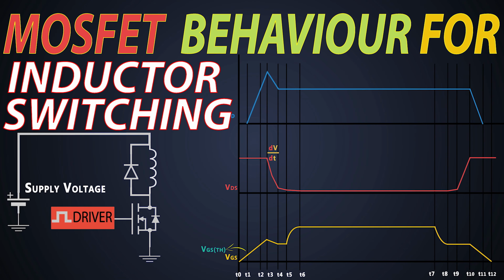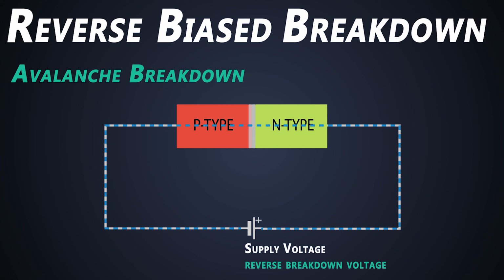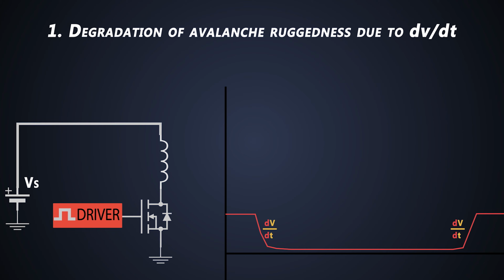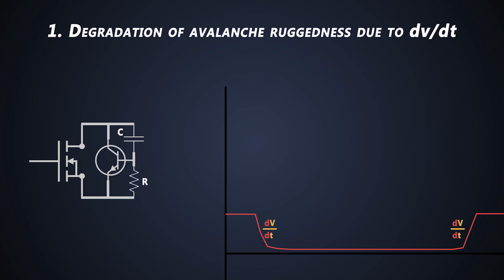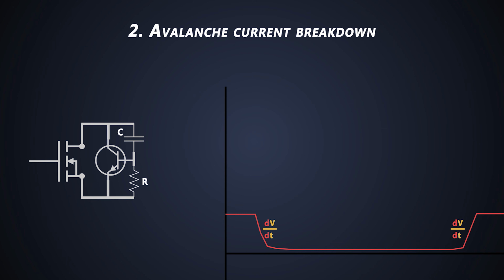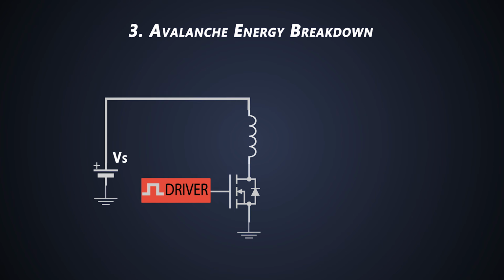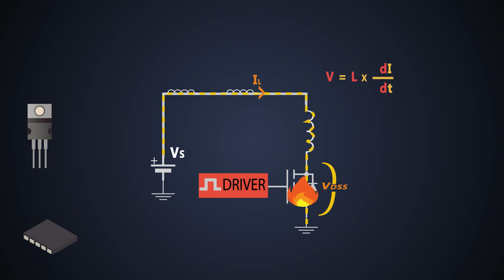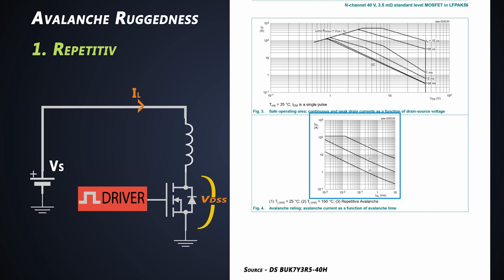What is Avalanche breakdown ? MOSFET Avalanche breakdown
0:00 Skip Intro
00:24 Breakdown of a Semiconductor
01:12 Avalanche breakdown in a MOSFET
01:50 Modes of Avalanche Breakdown
  01:57 Degradation of avalanche ruggedness due to dv/dt
  04:14 Avalanche current breakdown
  05:24 Avalanche energy breakdown
05:57 Avalanche Ruggedness

References:
Toshiba MOSFET avalanche ruggedness AN - AKX00070-1

Check us out!